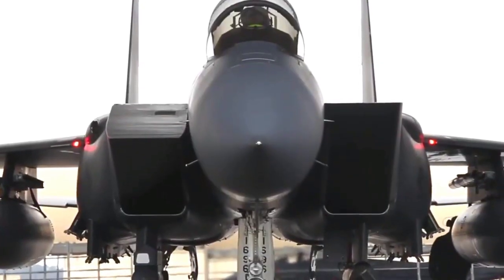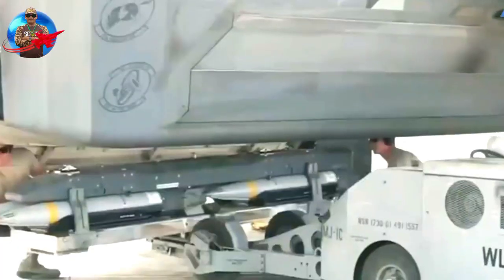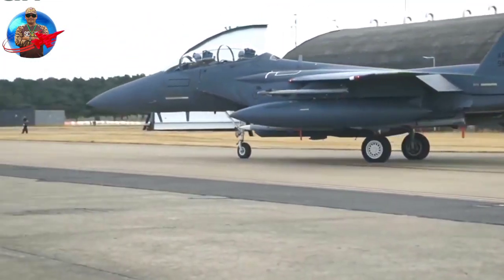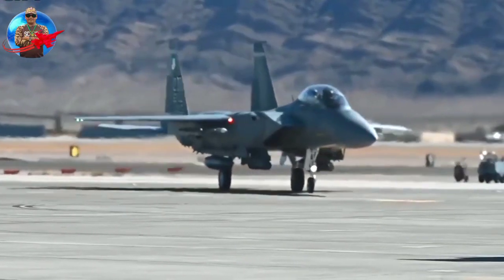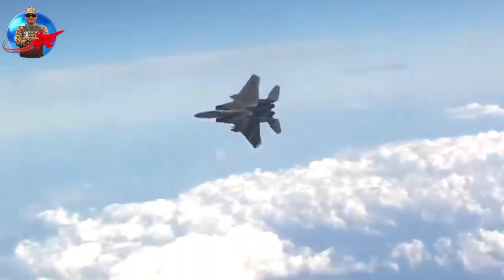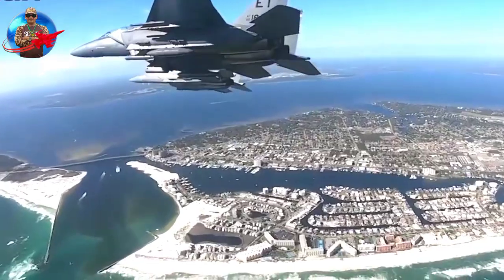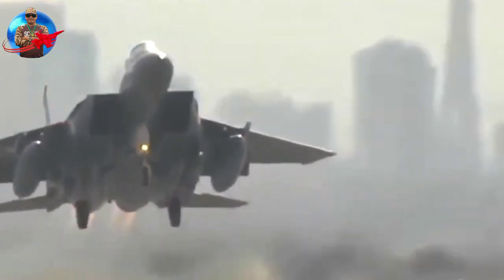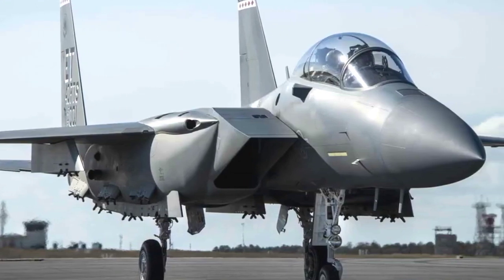Specifications for the F-15EX Eagle II, America's Mainstay Fighter Jet in 2024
The F-15EX Eagle II is a fighter aircraft produced by Boeing for the US Air Force (USAF). This aircraft made its maiden flight in February 2021. Two years after the maiden flight, Boeing again carried out its third F-15EX Eagle II flight.
Listen and let's support each other. Thank you for visiting and trusting my channel 👍🙏🙏